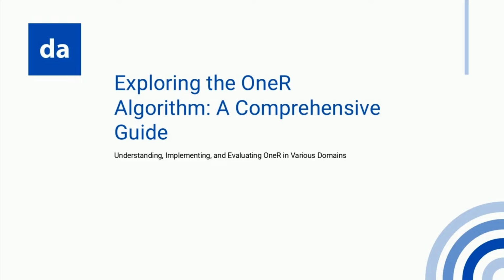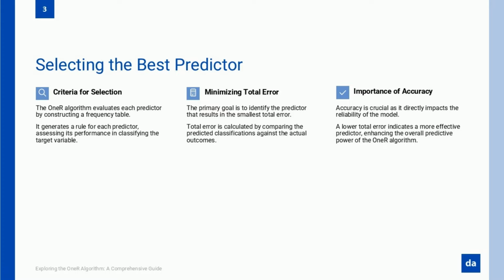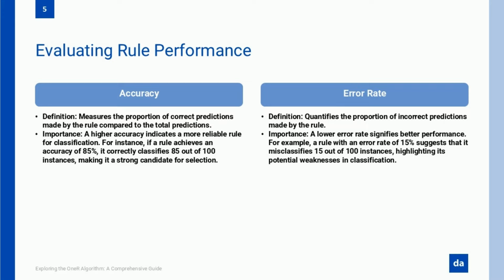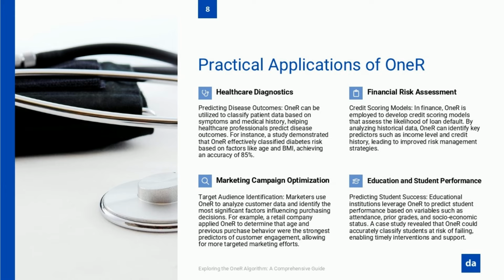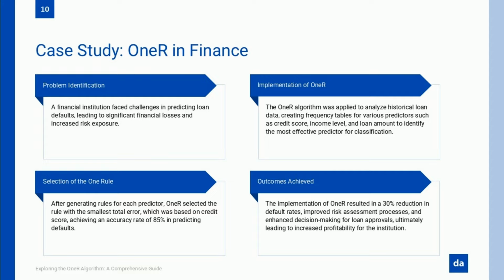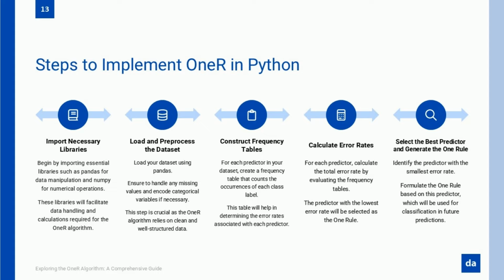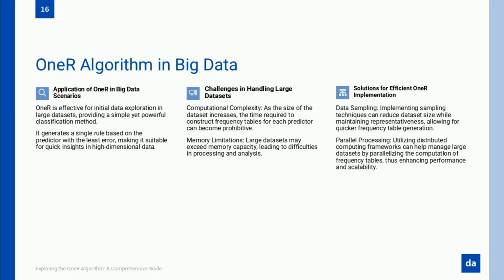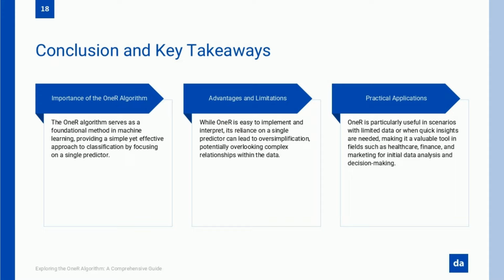Master Machine Learning with the OneR Algorithm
Discover how to master machine learning with the OneR algorithm, a simple yet powerful tool for classification that prioritizes clarity and efficiency. In this video, you'll explore the step-by-step process of the OneR algorithm, from constructing frequency tables to generating interpretable rules, and learn how it compares to more complex models like decision trees. We'll walk through its advantages and disadvantages, specific applications in industries like healthcare, finance, and marketing, and even tackle its limitations in handling complex datasets.

Whether you're looking to optimize your marketing strategies, reduce financial risks, or understand customer behaviors, this video dives into how OneR transforms data analysis and delivers actionable insights. You'll also learn how to implement OneR in Python, visualize results, and refine its performance for real-world applications.

At [Brand Name], our mission is to make data science accessible, empowering you to solve problems efficiently with tools that balance simplicity and impact. Keep exploring, keep learning, and discover how OneR fits into your machine learning toolkit.

CHAPTERS:
00:00 - Power of Simplicity in Machine Learning
04:28 - Constructing Frequency Tables
07:09 - Selecting the Best Predictor
10:00 - Generating the Rule
12:49 - Evaluating Rule Performance
15:38 - Value of the OneR Algorithm
18:45 - Limitations of OneR Algorithm
21:45 - Real-World Applications of OneR
25:01 - Case Study: Reducing Hospital Readmissions
27:27 - OneR in Finance
29:51 - OneR in Marketing
32:18 - OneR vs Decision Trees
35:05 - Implementing OneR in Python
37:51 - Visualizing OneR Results
40:37 - Improving OneR Performance
43:20 - OneR in Big Data Environments
46:23 - Future of OneR
49:18 - Key Takeaways